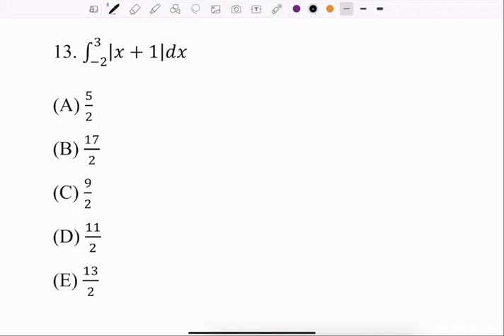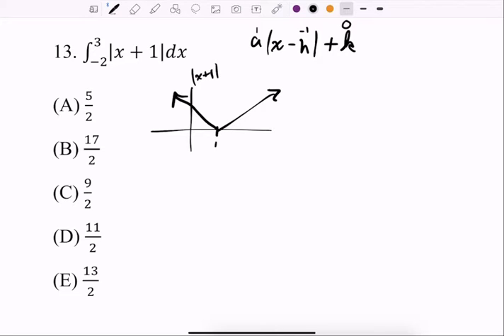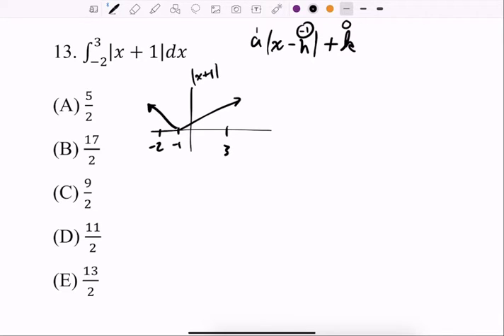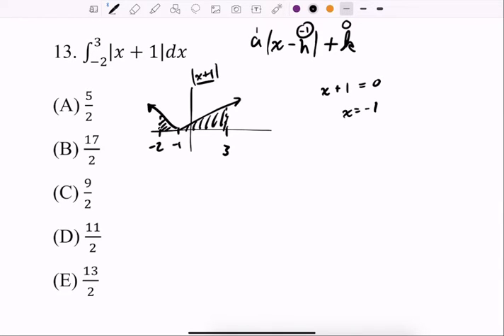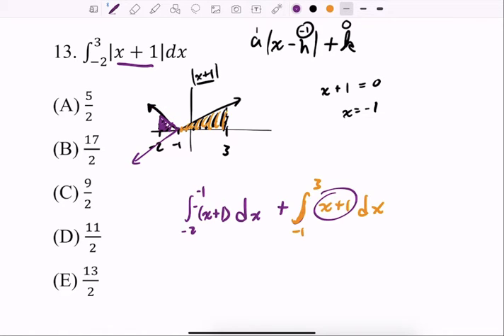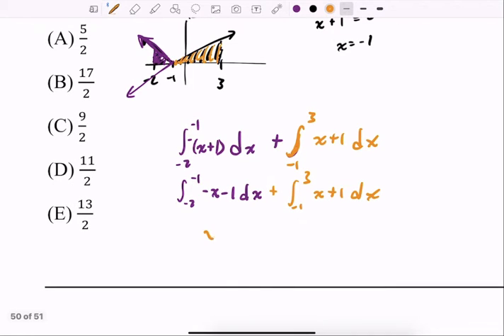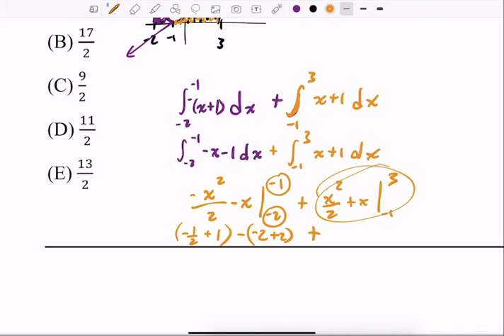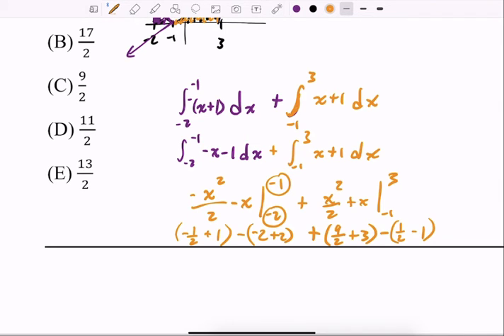#13 integral with absolute value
How do you solve an integral with an absolute value function?